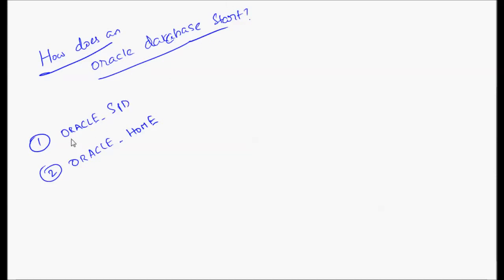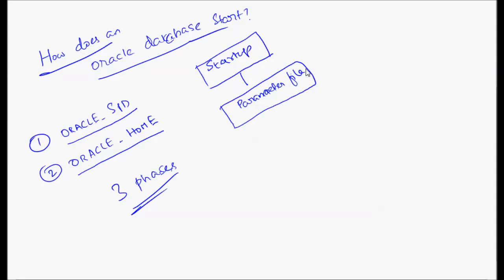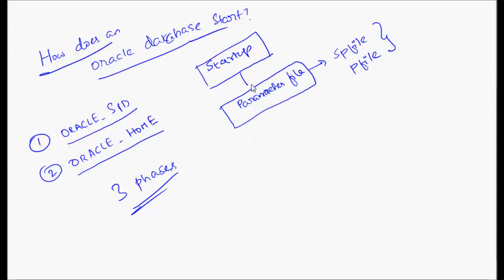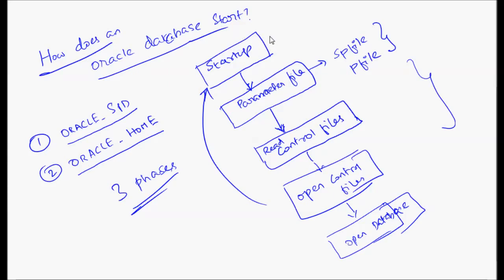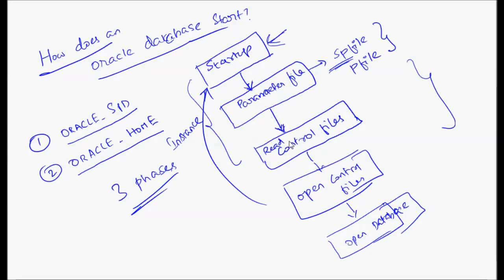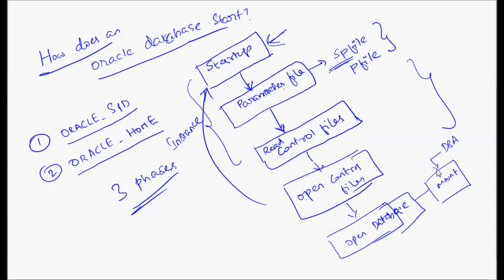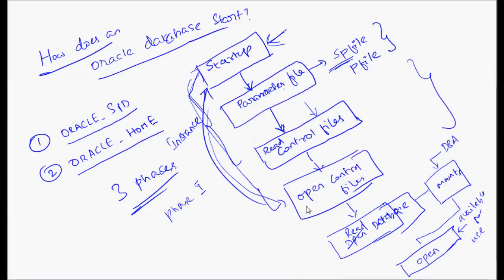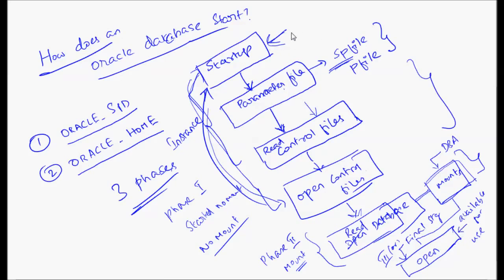How does an Oracle database start...